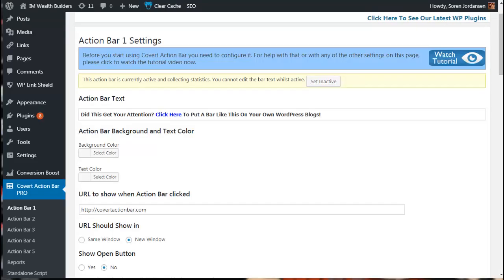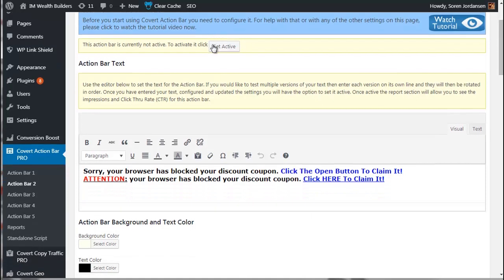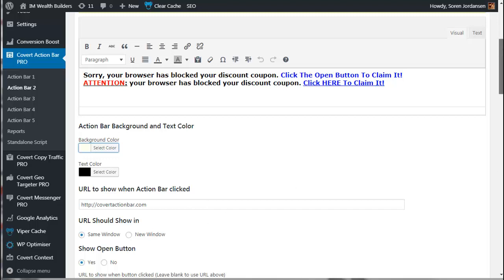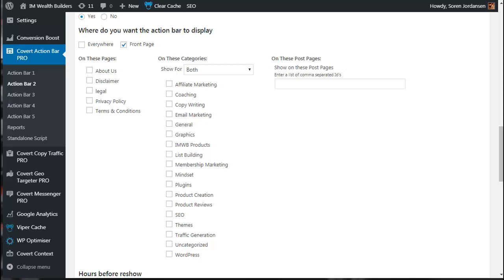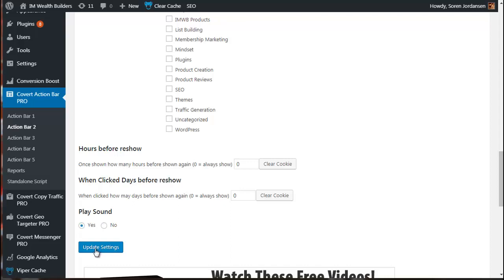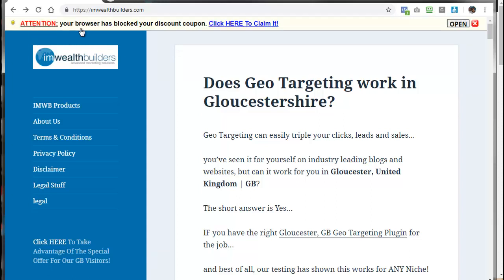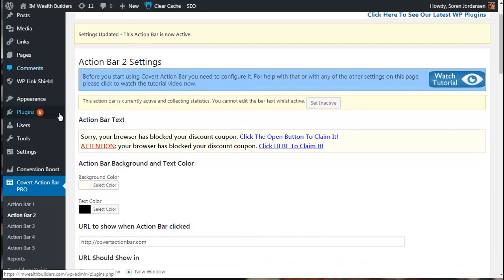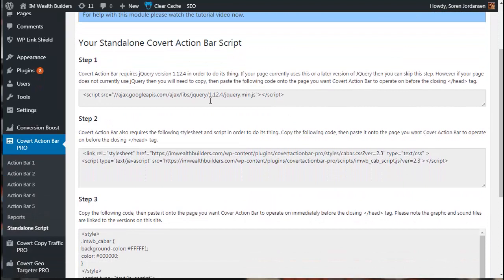Covert Action Bar Pro Demo Video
Quick demo video of Covert Action Bar Pro